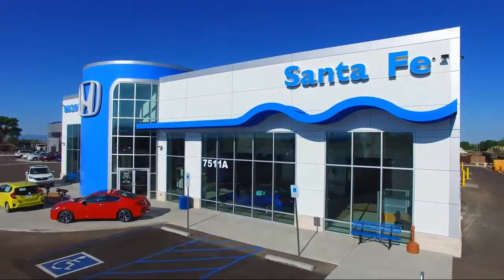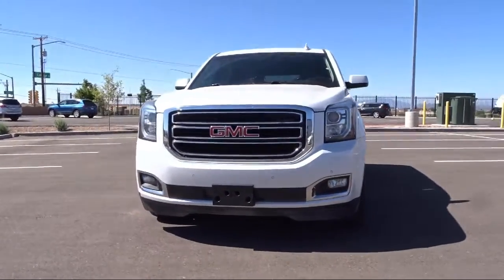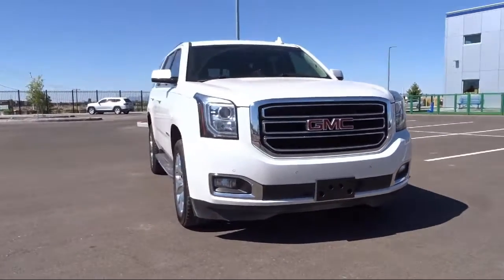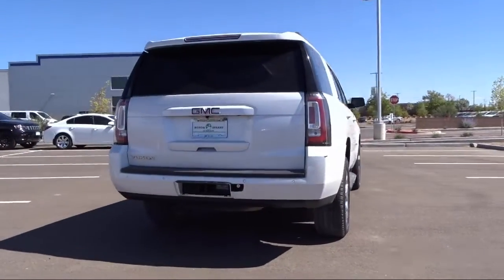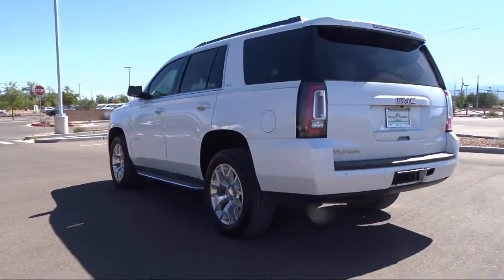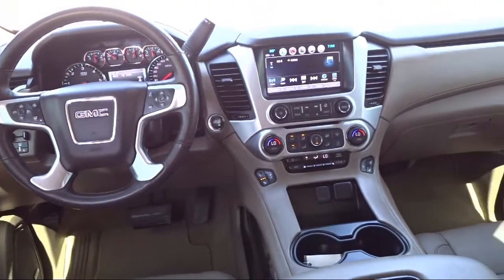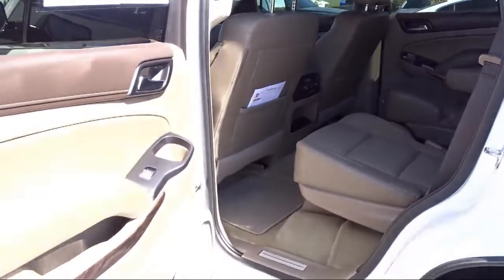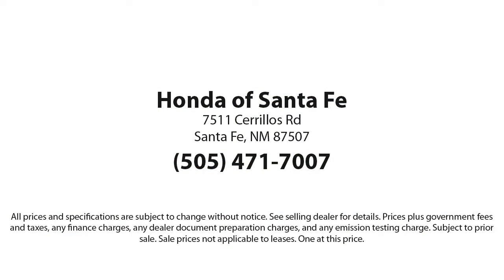2018 GMC Yukon SLT Sport Utility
2018 GMC Yukon SLT Sport Utility Stock Number: H150295A Vin:1GKS2BKC6JR158592.